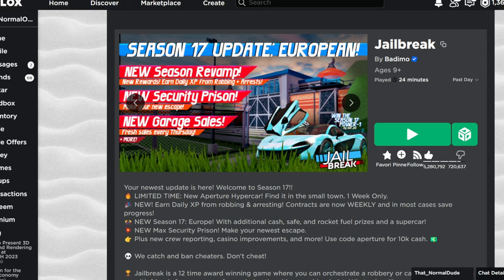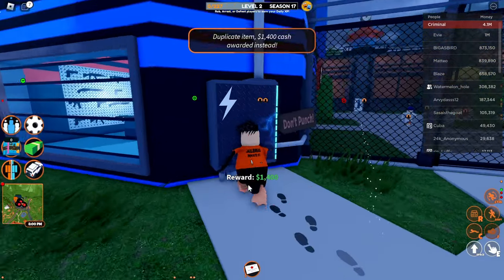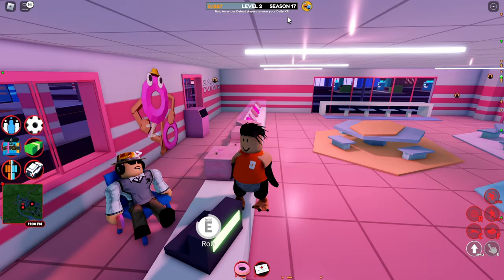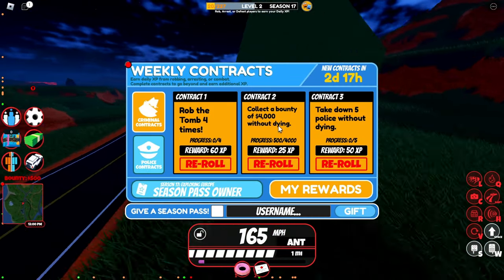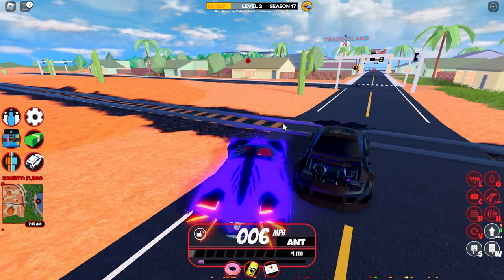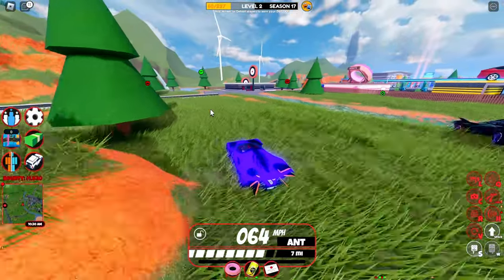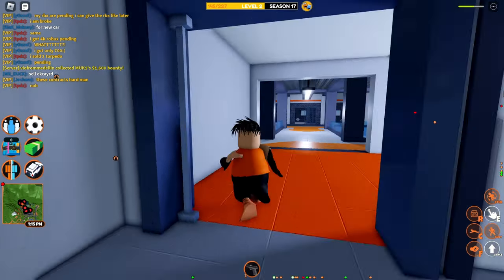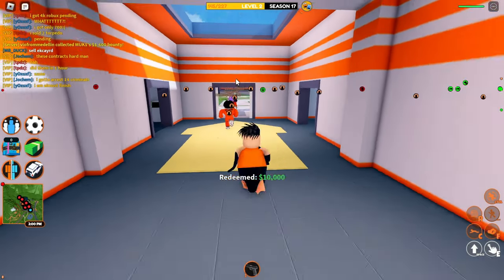NEW VEHICLES, SEASON AND MAX SECURITY PRISON! (Jailbreak)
I am back again with a new video!